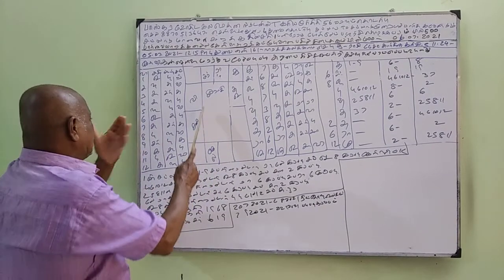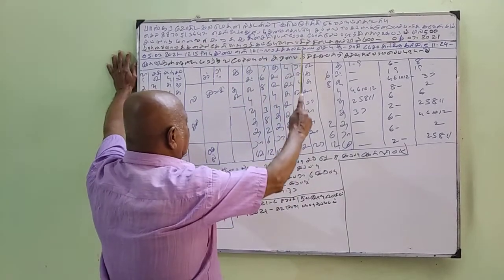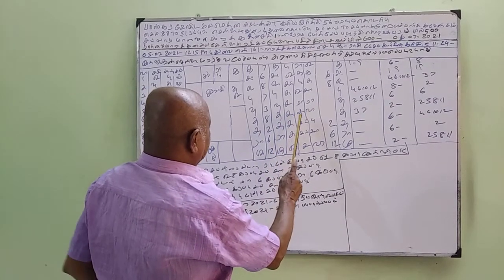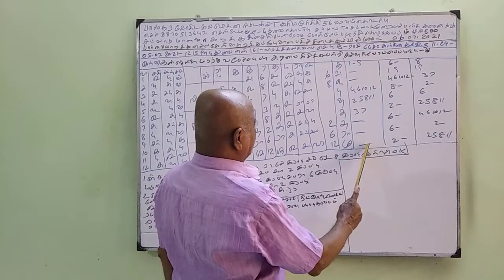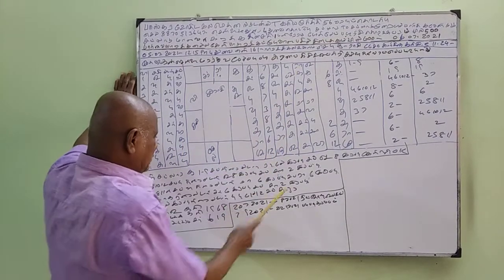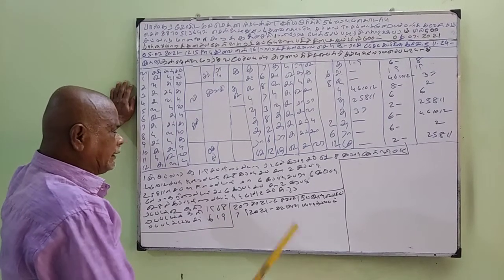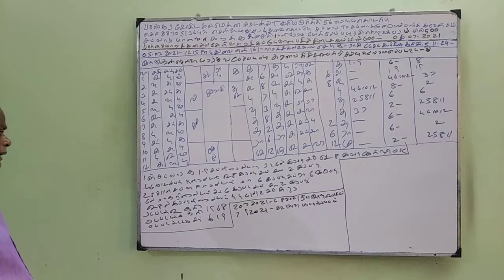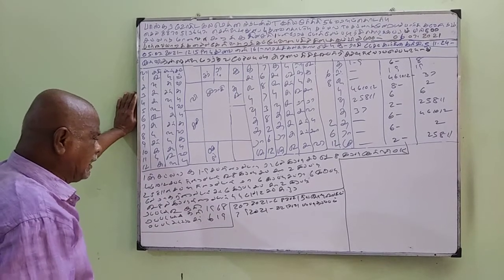Baskara Astrology Student- அறுவைசிகிச்சை படிப்பு (06-JUL-21) Sooriya murthy KP​​